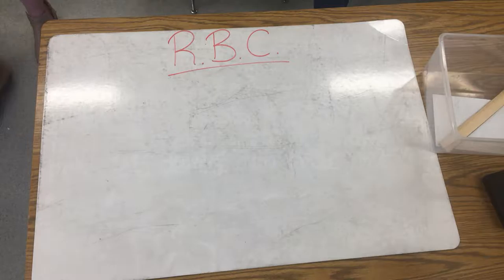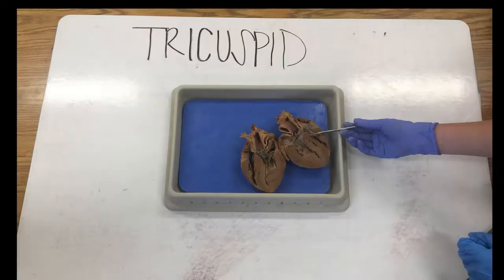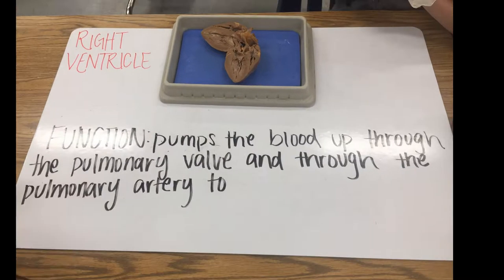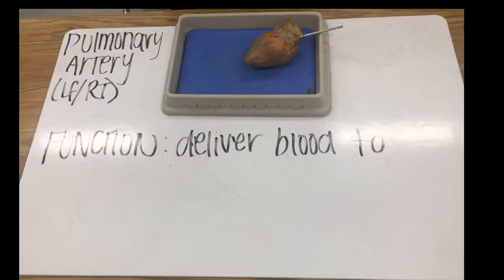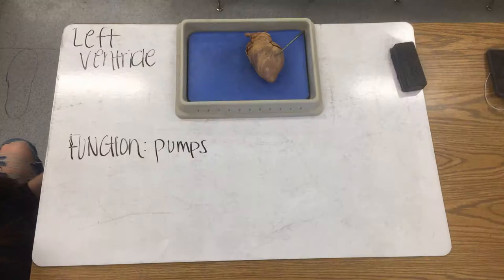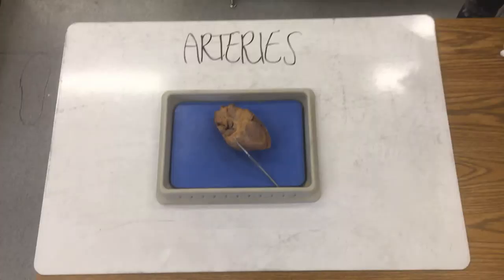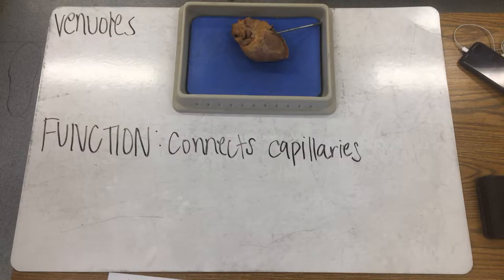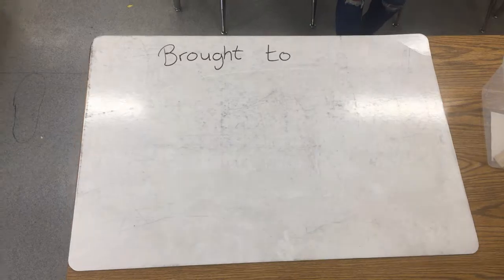Red Blood Cell Rollercoaster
This is for you Cortez.